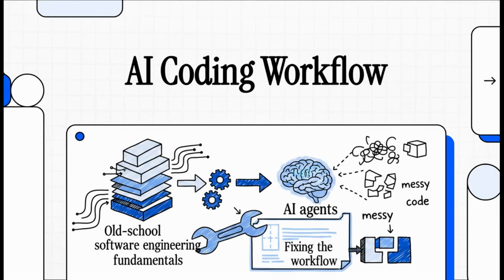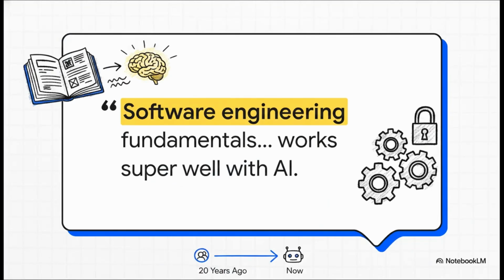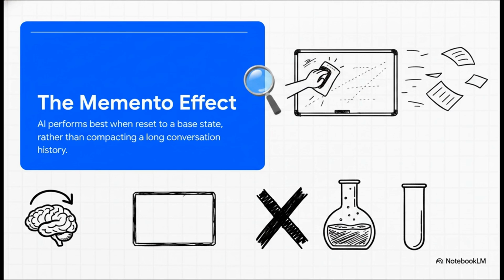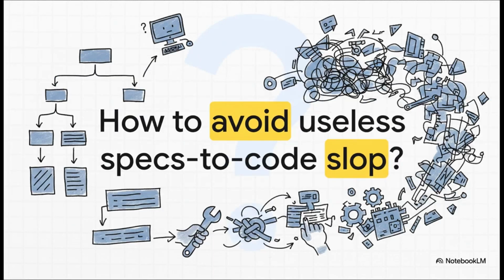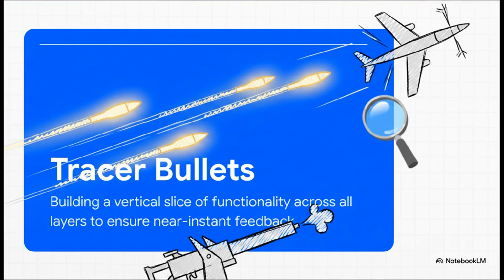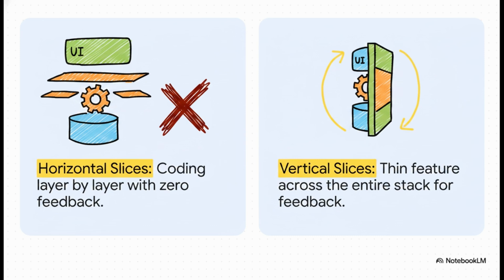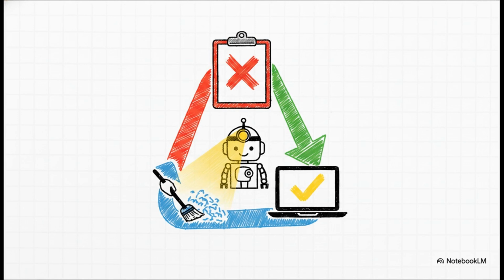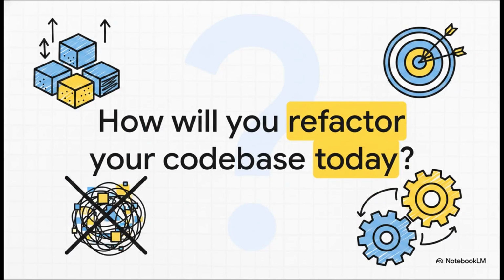I Fixed My AI Coding Workflow (10x Faster Development)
Are your AI coding tools generating unmaintainable spaghetti code? You're not alone. When you start strong but hit a wall where the code devolves into an unmaintainable mess, it's time to change your approach. In this video, we reveal the ultimate AI Coding Workflow that uses traditional software engineering fundamentals to unlock the true power of AI agents.

Discover how to keep your Large Language Models (LLMs) in the "Smart Zone," avoid useless specs-to-code slop, and use "Tracer Bullets" for instant feedback. Whether you use GitHub Copilot, Cursor, or custom AI agents, these old-school principles are the absolute secret to modern AI development.

⏱️ Video Chapters:
0:00 - The AI Coding Paradox & Messy Code
1:30 - Rules of the Game: The Smart Zone vs. Dumb Zone
2:15 - The Memento Effect: Clearing AI Memory
2:46 - The Day Shift: Human-in-the-Loop Planning
4:17 - Tracer Bullets & Vertical Slices
5:34 - The Night Shift & The Ralph Loop
6:46 - Deep Modules & Clean Architecture